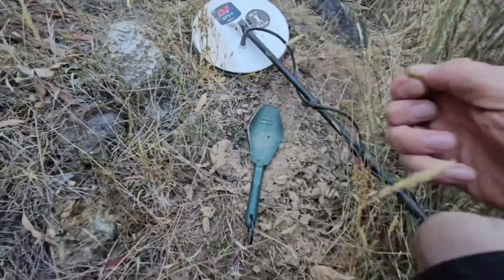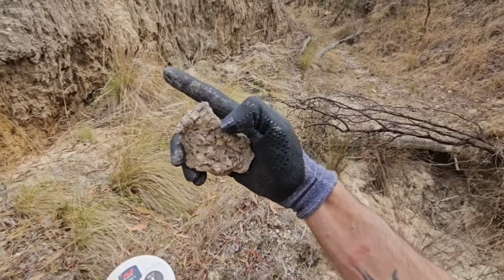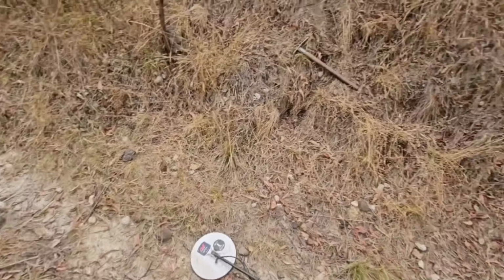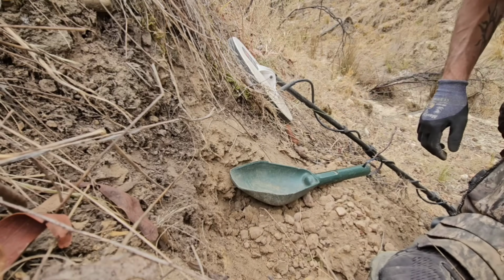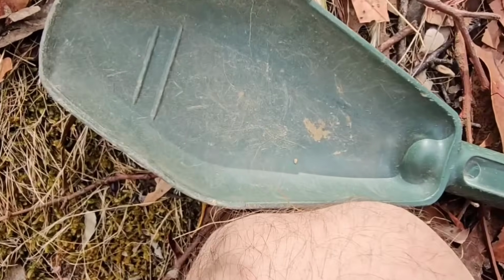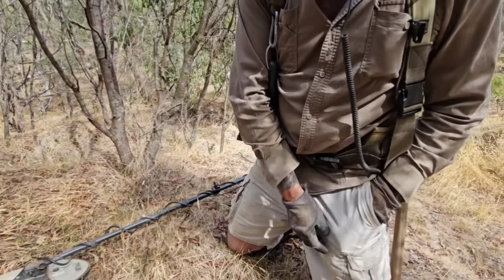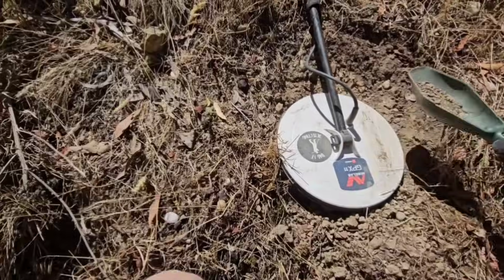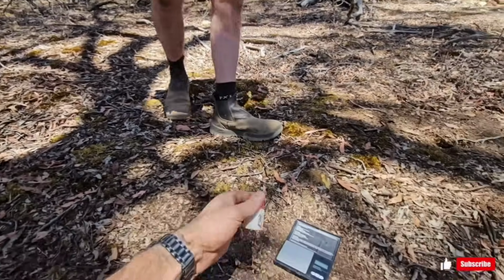Gold 'N' Gully Prospecting On a Very Special Day❤️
It's hard to believe just how much gold we have found metal detecting this one creek gully!